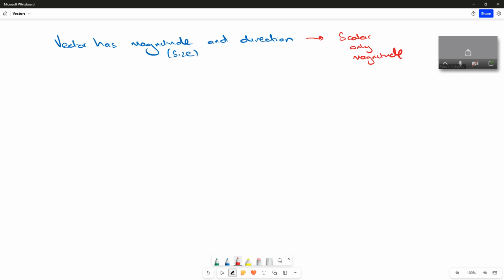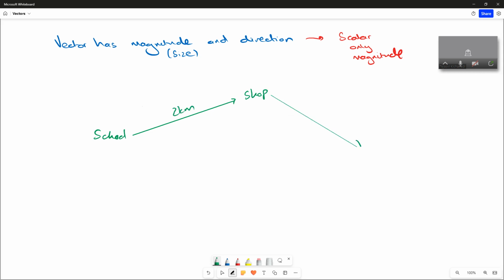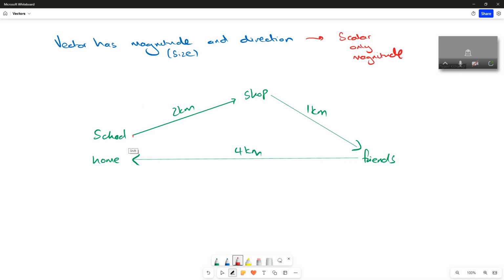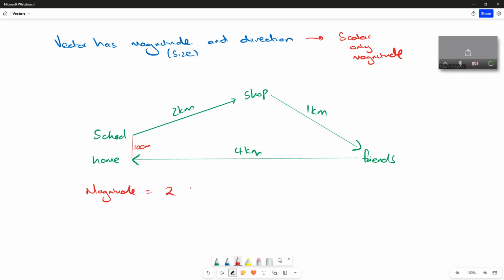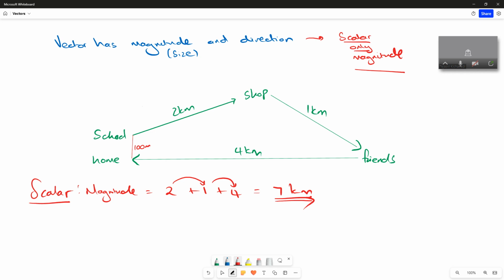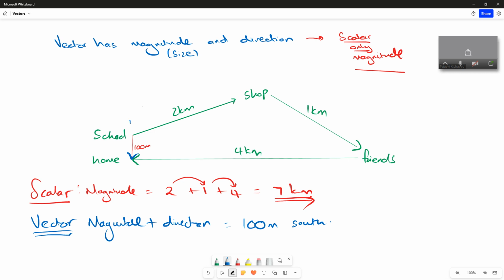Definition of a vector and scalar